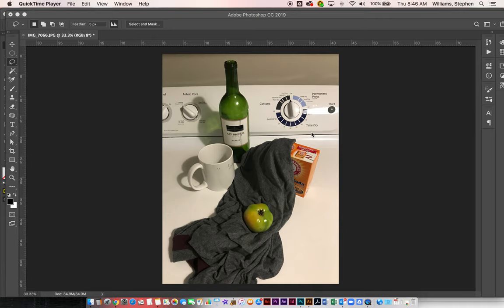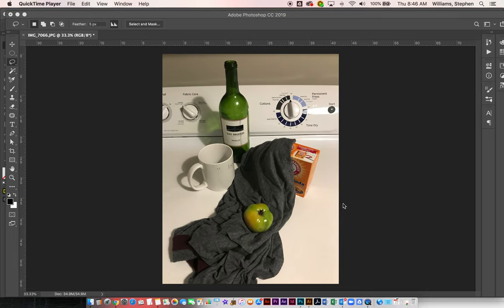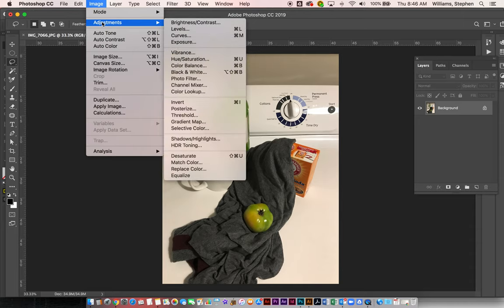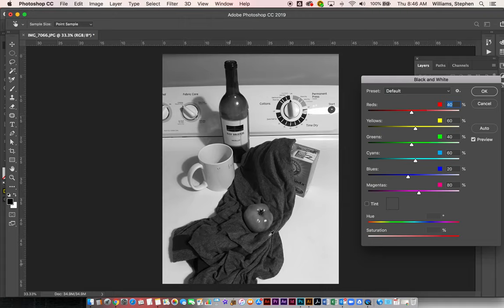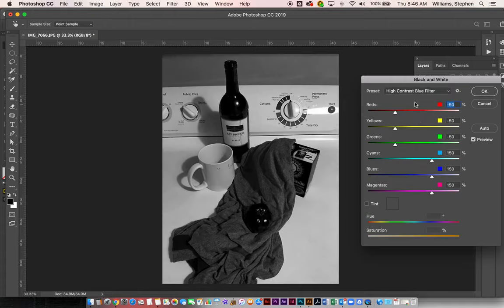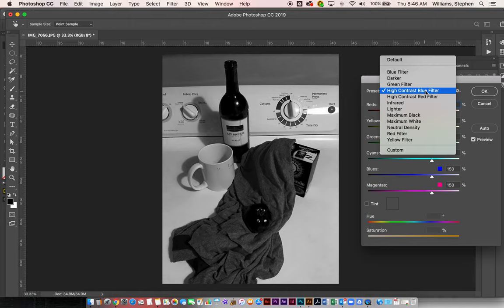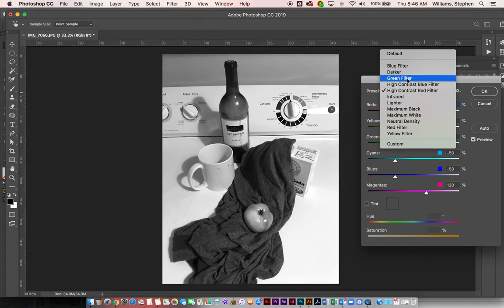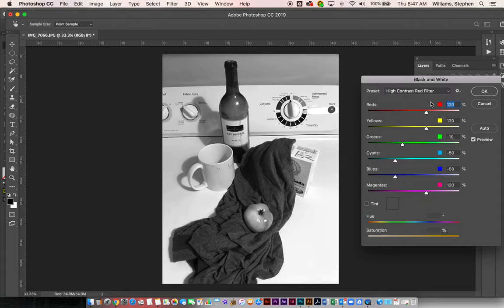Still life - black and white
How to change a color photo to black and white in Photoshop. From the Visual Imaging program at OSTC Southwest, Wixom, MI.